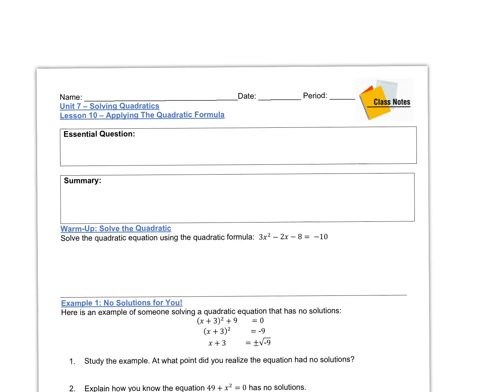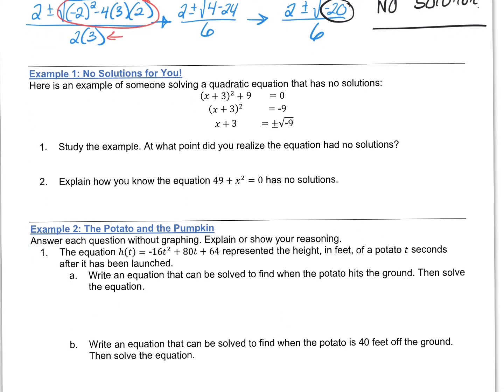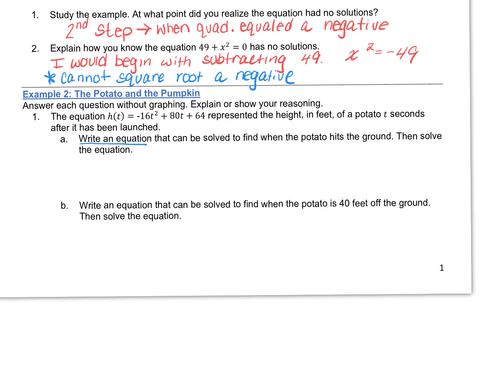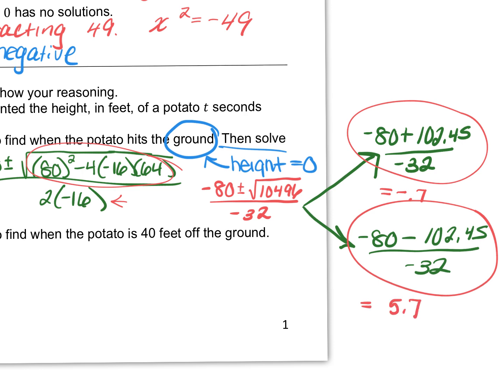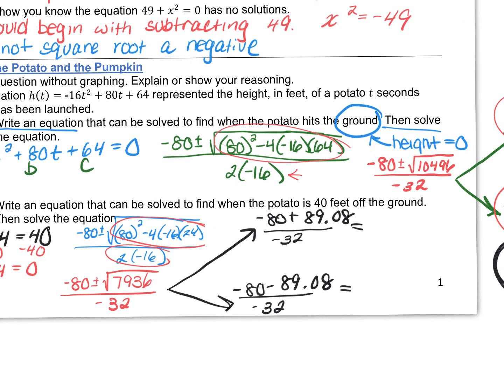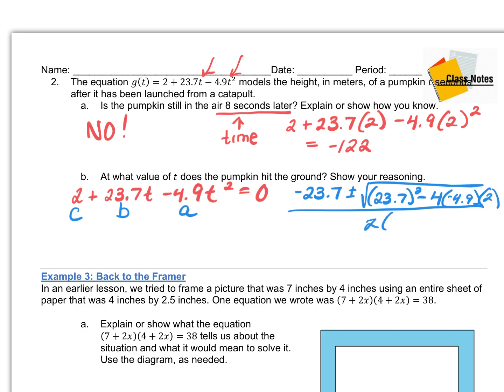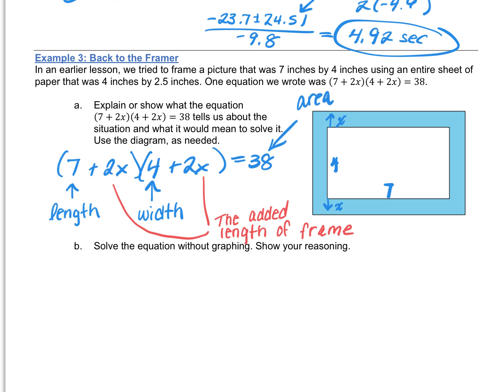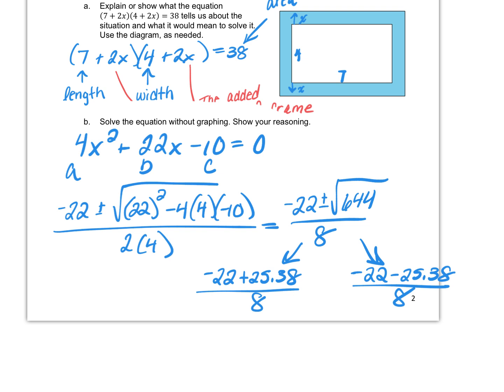May 6, 2025